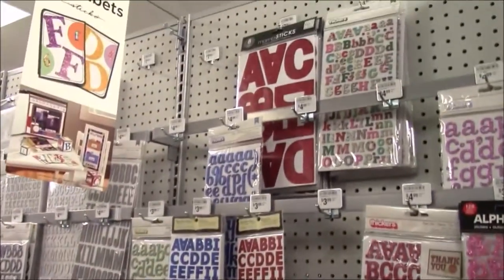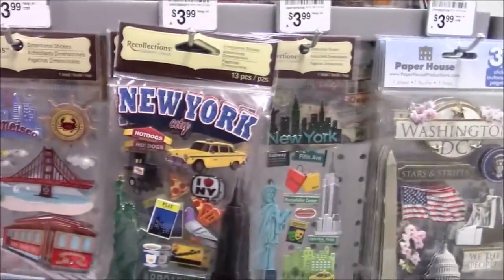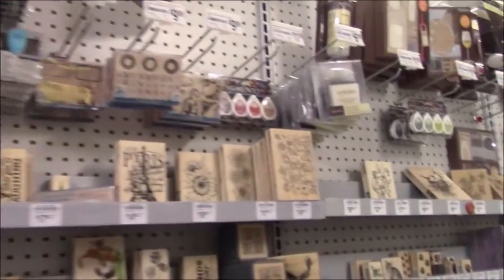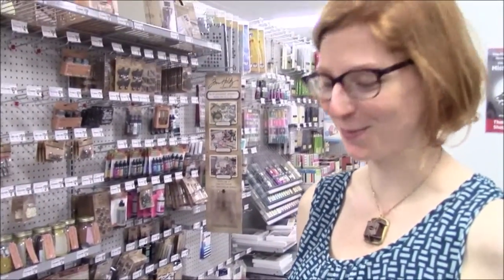★ VLOG ★ PART 1 - Tour of NYC Origami / Paper Shops with Sara Adams (happyfolding.com)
★ VLOG ★ PART 1 Tour of NYC Origami / Paper Shops with Sara Adams from happyfolding.com

Sara Adams from Happy Folding flew ALL THE WAY from Germany to New York City, as a special guest for the Origami Convention 2015 at Manhattan College. We decided to visit a bunch of paper / origami shops throughout the city for the ultimate paper lover tour!

While she was here, we also filmed two paper craft tutorials: Origami Postcard Pup (taught by Sara) and Origami Halloween Cat (taught by me). Don't forget to try these out, too! :-)

★ Follow our adventure below: ★

★ ADDRESSES OF PAPER / ART & CRAFTS STORES ★
Oriental Cultural Enterprises (upstairs): 17 Elizabeth St, New York, NY 10013

Check out OrigamiTree.com, for free tutorials, demos, printable origami paper, and more!